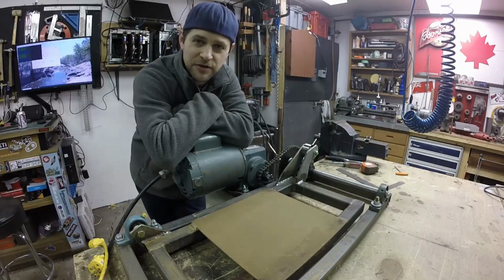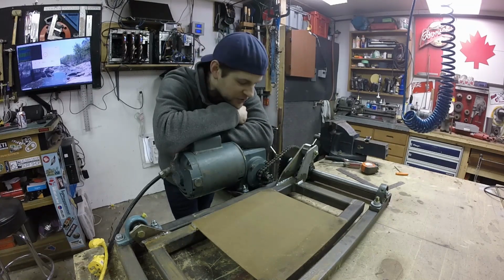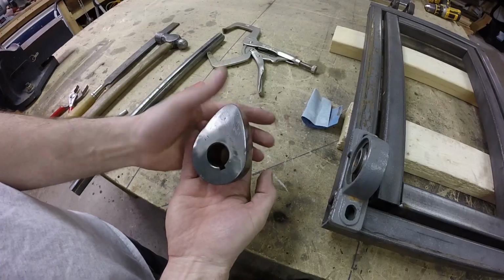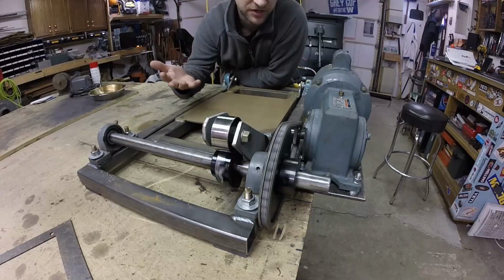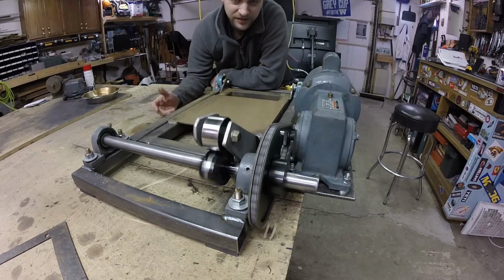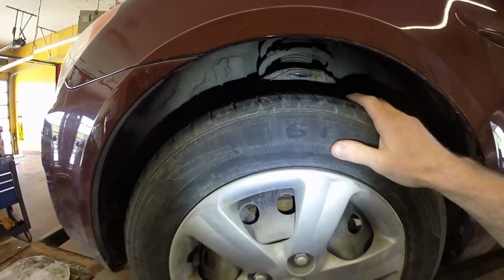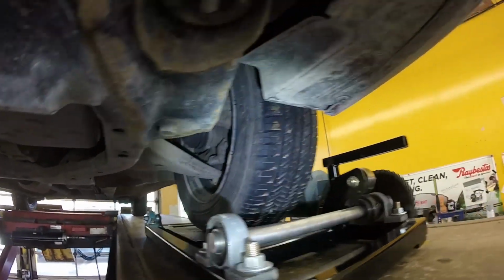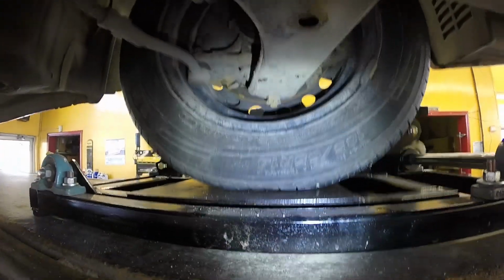Automotive Car Shaker - The Clunk Finder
Searching for a clunk on a car? can't find where the noise is coming from? This machine is just what you are looking for ! Watch how a simple idea can be applied to a real world solution. The Clunk Finder, a grass roots shaker rig.